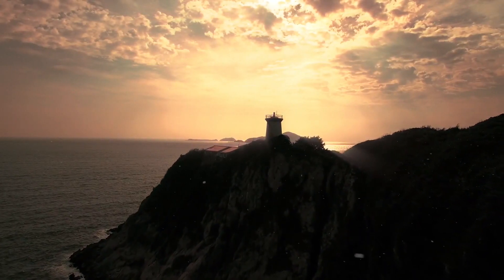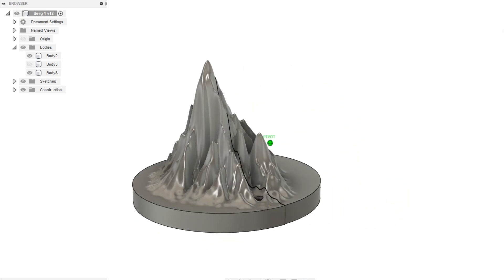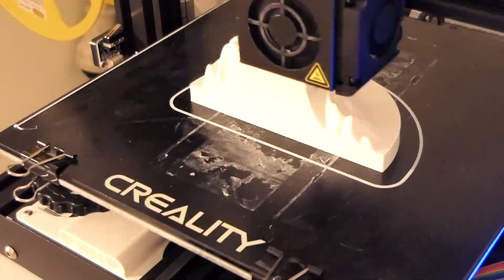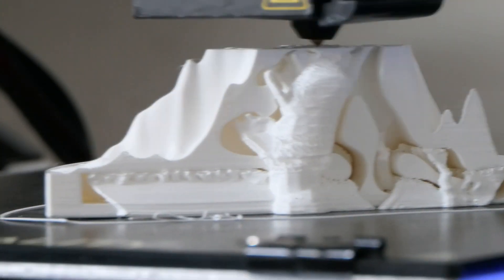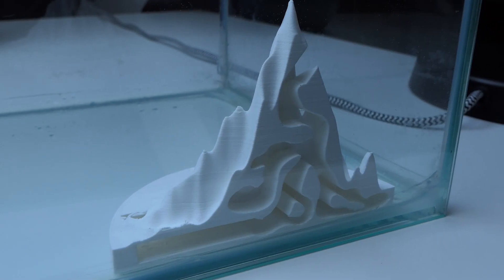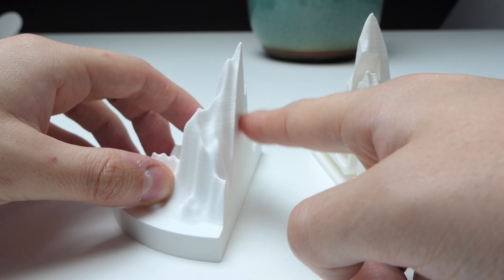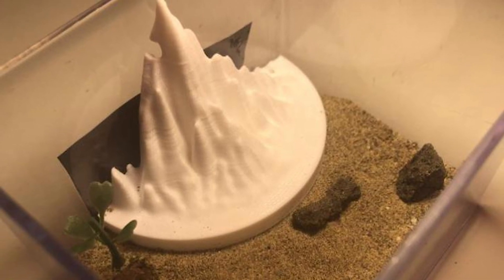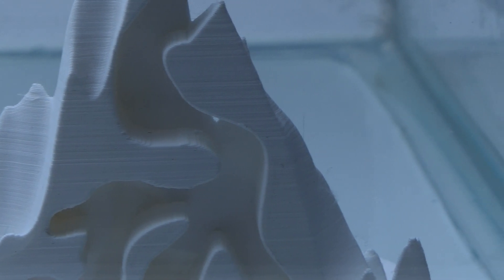An Epic 3D-Printed Ant Nest! | The Mountain Ant Nest Project | Part 1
In this video I'm taking 3D-printing to the next level as I'm trying to make an epic 3D-printed ant nest. It is a project I'm working on for a while now and I call it "The Mountain Project". I have never seen an ant nest before in the shape of a mountain. I think this can work out really well and can become a very epic ant nest.

💼My Etsy store:

(this link supports the channel)

🎵 Music Info:
Title: Riddim Road by Jingle Punks
Genre and Mood: Reggae + Happy

Title: Sunsets (Chillhop 2019 Spring Essentials)

🕒Time Stamps:
00:00 Intro
00:51 The designing process
01:48 The printing process
03:21 The final result
05:03 Issues with this nest
05:32 How to hydrate the nest
05:57 Sharing it with the community
06:10 How can you print the nest
06:27 Trying to make the nest bigger
06:56 New design
07:11 Plans for the future
08:12 Outro

📷Camera:
Panasonic Lumix FZ-2000
Samsung S10